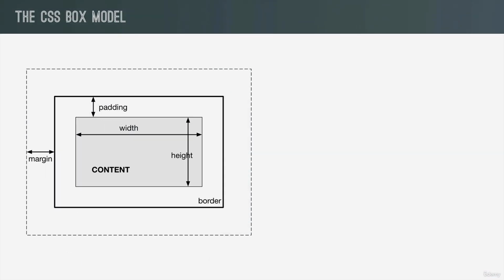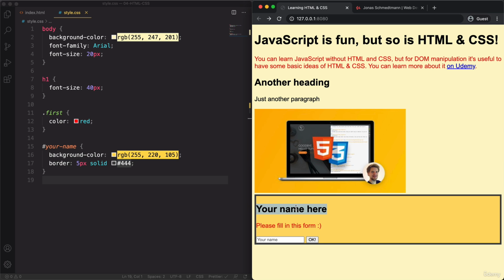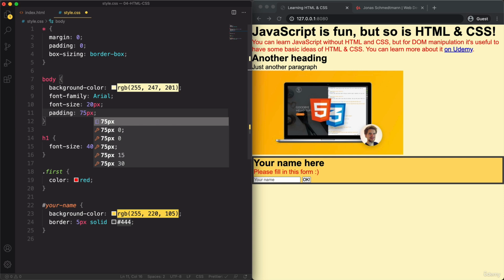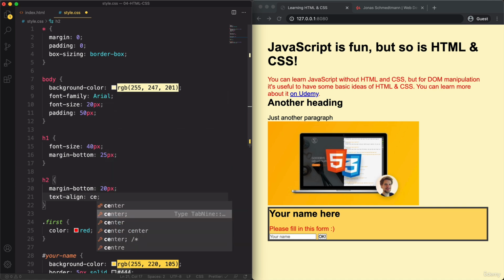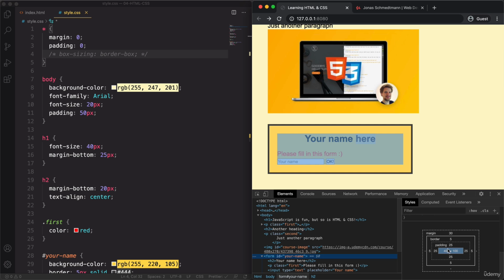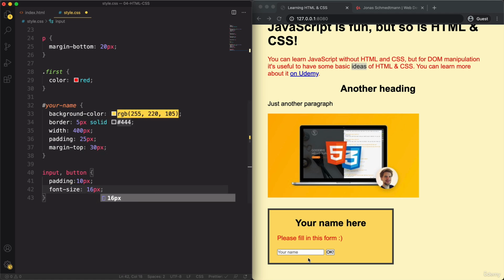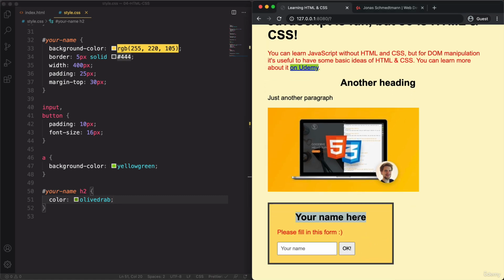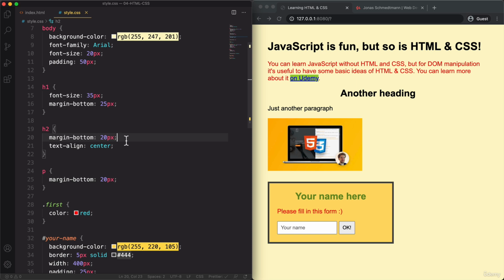71 Introduction to the CSS Box Model